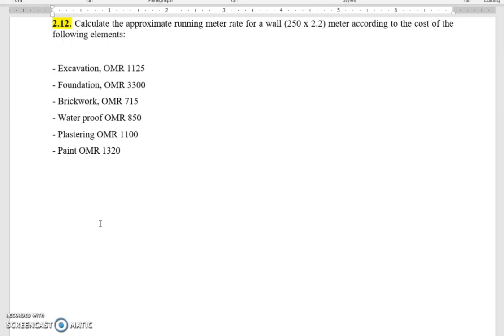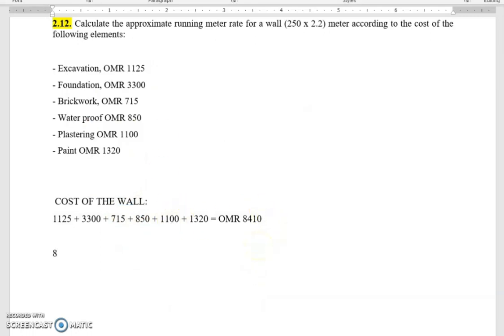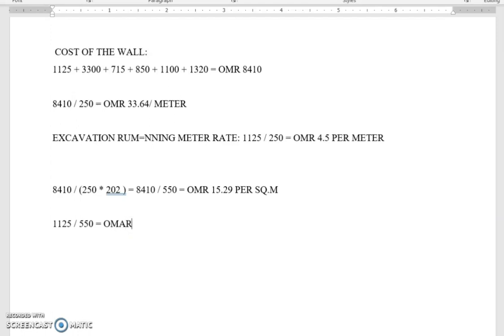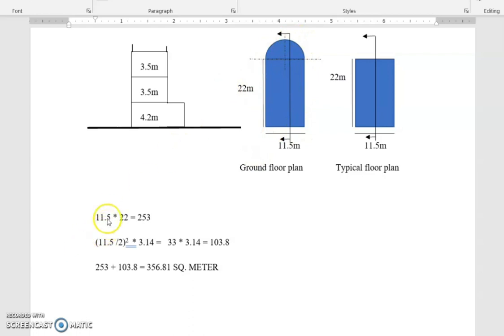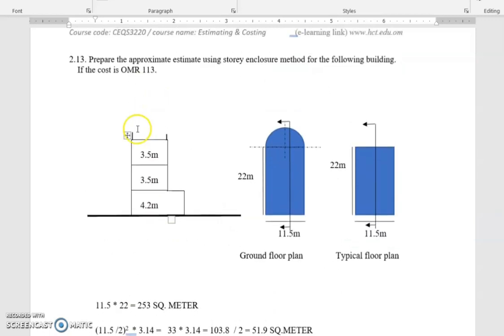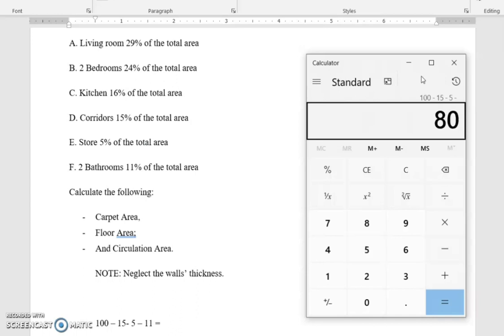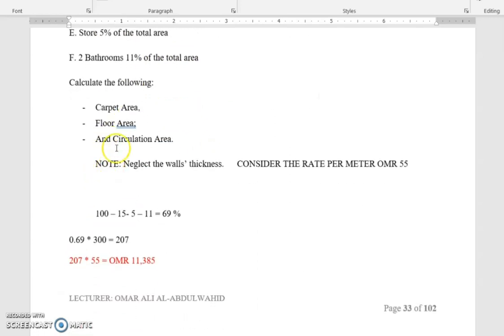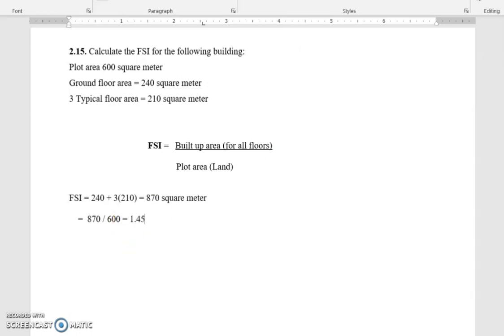CLASS#7 Estimating and Costing / EX Solving/ part 1-1